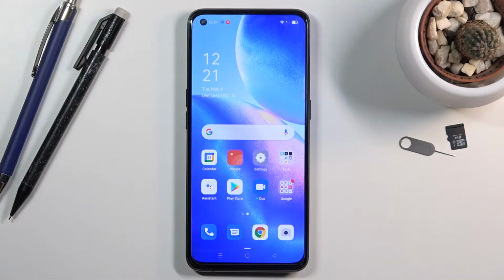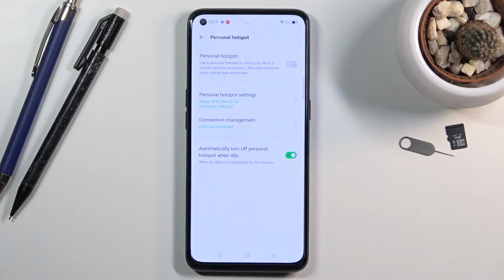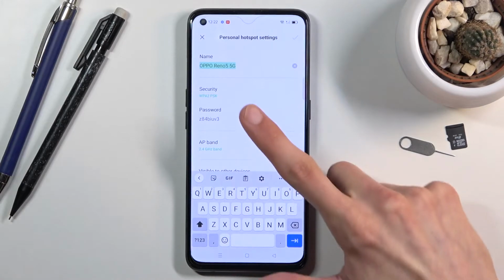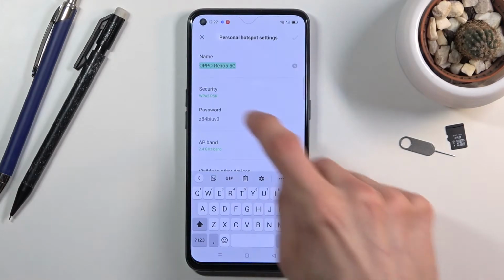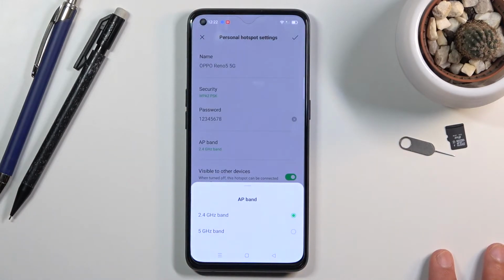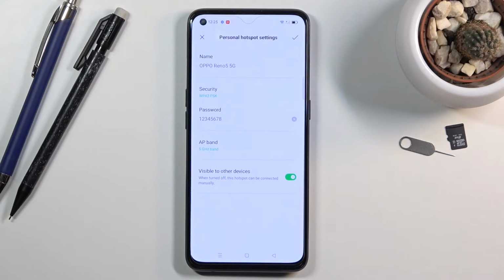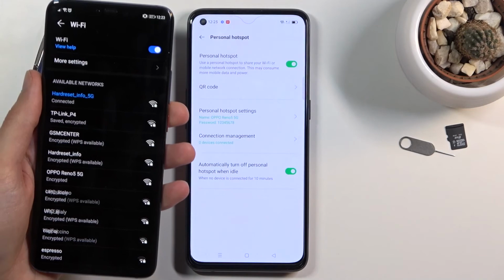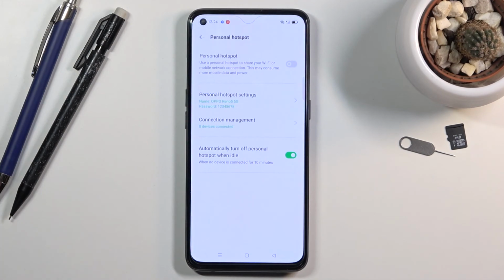How to Enable Portable Hotspot on OPPO Reno5 5G - Set Up Internet Hotspot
Read more about OPPO Reno5 5G:
This video shows how easy it is to create a mobile hotspot on the OPPO Reno5 5G. Choose a network name, security type, and password in the portable hotspot settings. Set up a hotspot on your OPPO Reno5 5G and share the Internet for other devices.

How to create hotspot on OPPO Reno5 5G? How to set up a portable hotspot on OPPO Reno5 5G? How to share Wi-Fi on OPPO Reno5 5G? How to enable mobile hotspot on OPPO Reno5 5G?